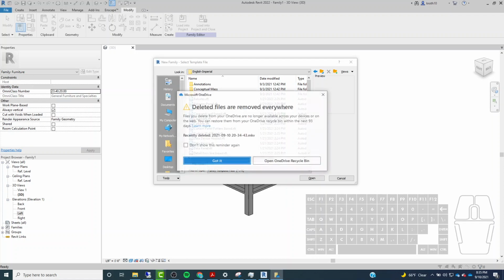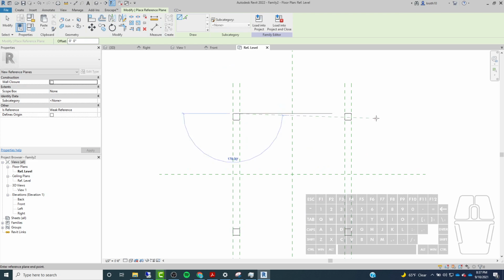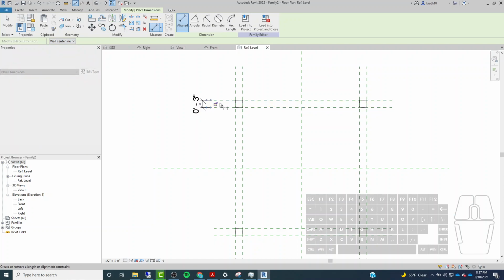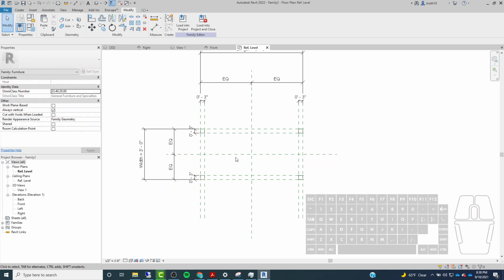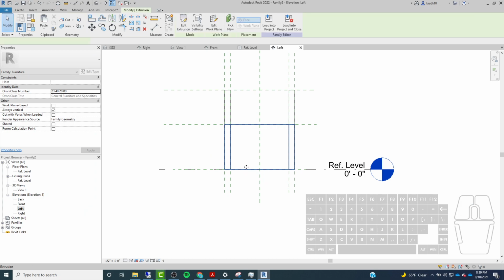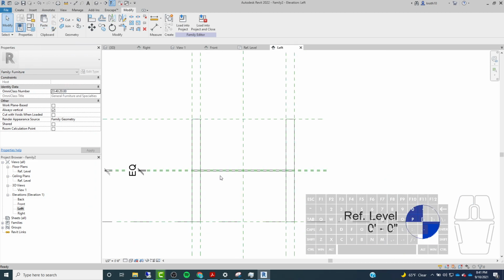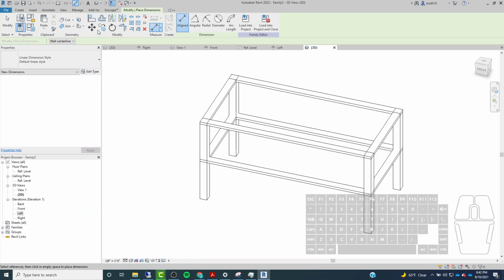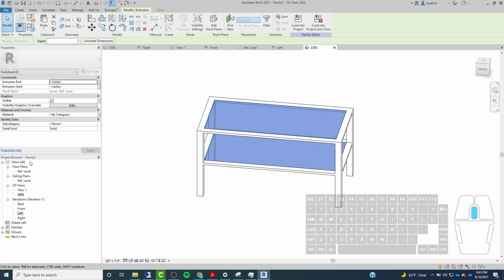Revit: Custom Furniture